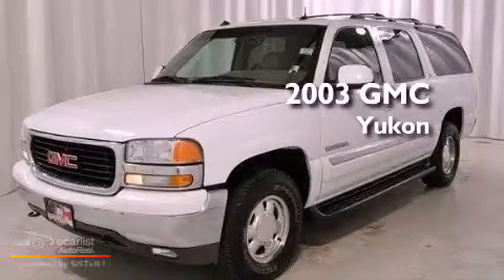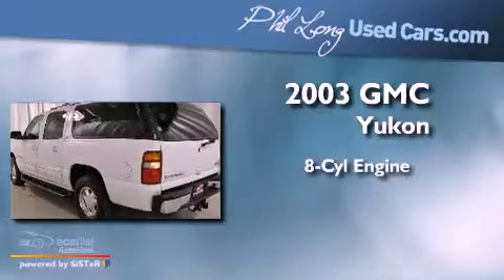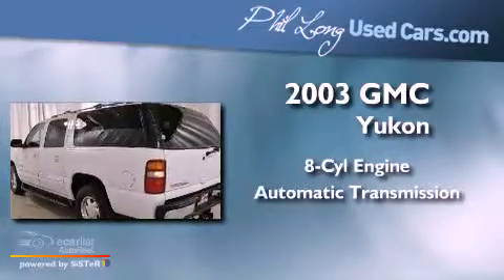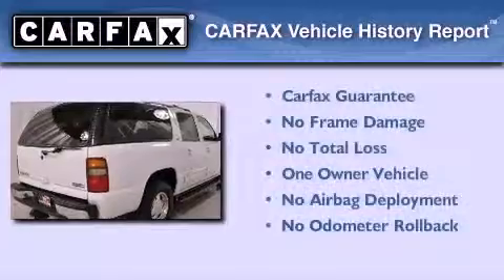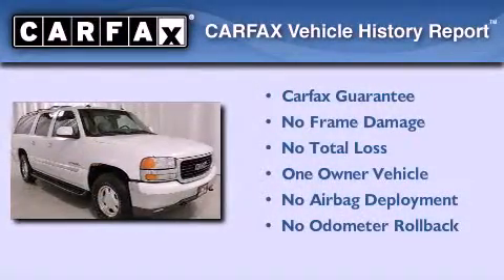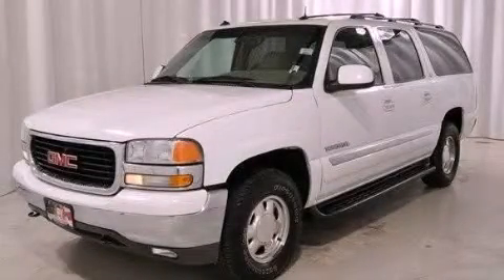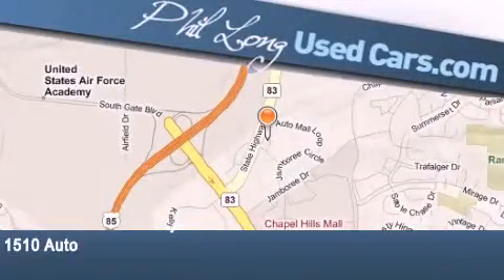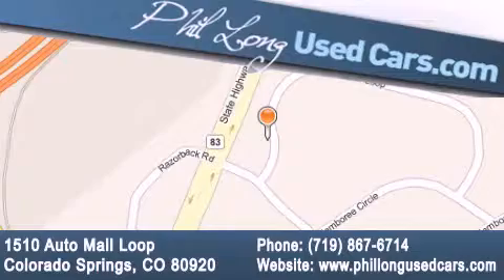2003 GMC Yukon XL Denver CO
Year : 2003

 Make : GMC

 Trans . : Automatic

 Exterior : White

 Miles : 145,360

 1510 Auto Mall Loop

 Used 2003 GMC Yukon XL Colorado Springs CO